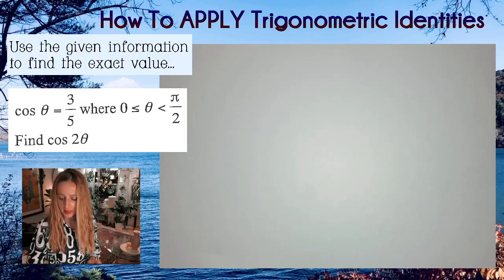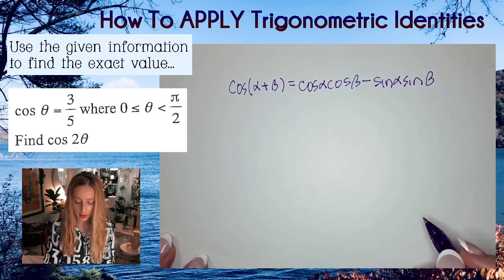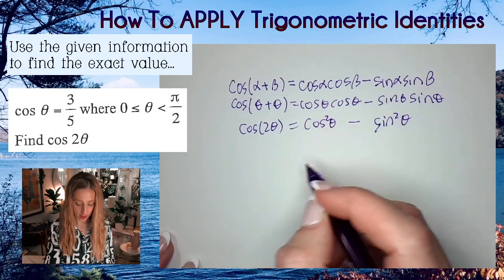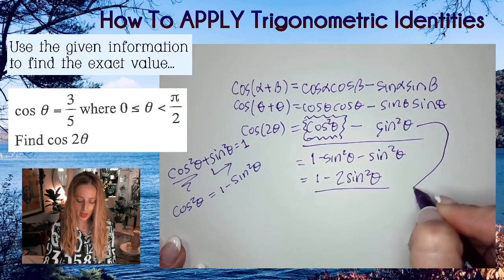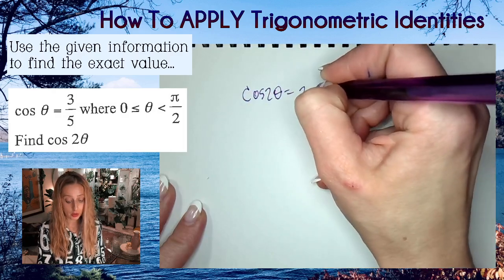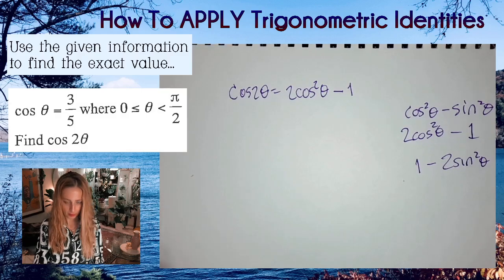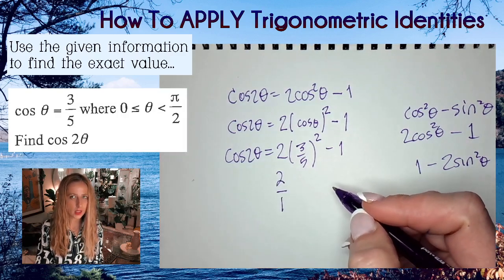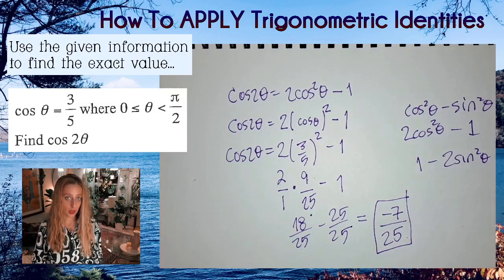If cos𝜃 = 3/5 & 0‹𝜃‹π, find cos(2𝜃).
P15

P16

P17

P18

P18

🔴   If cot(－𝜃)= 0.47, find tan( 𝜃－(π/2) ).
🔗  lllllll

🟠 If sec𝜃 = －5.76, find csc( 𝜃－(π/2) ).
🔗 llllll

🟡 Find the exact value of cos15º by using

🟢  Find the exact value of tan15º by using

P19

P20

 P21